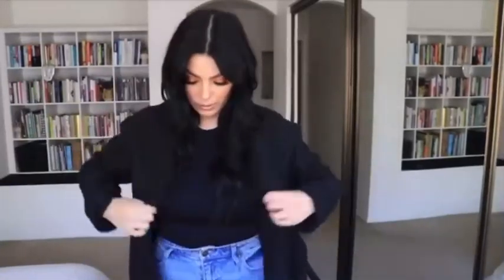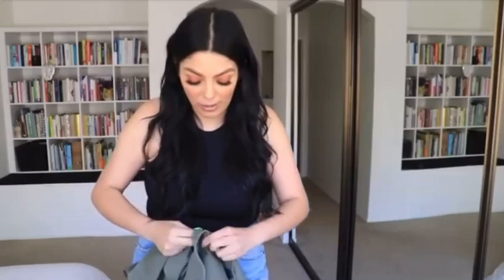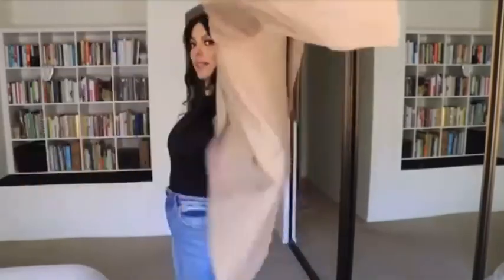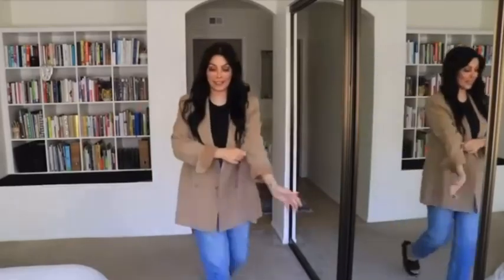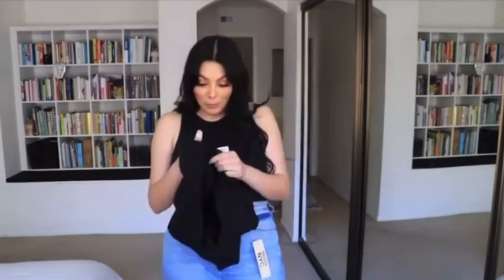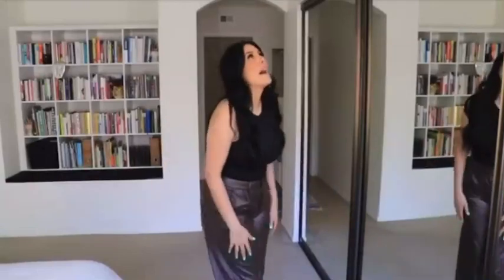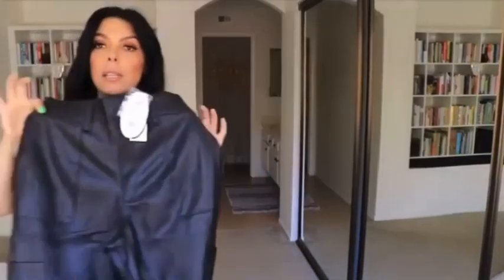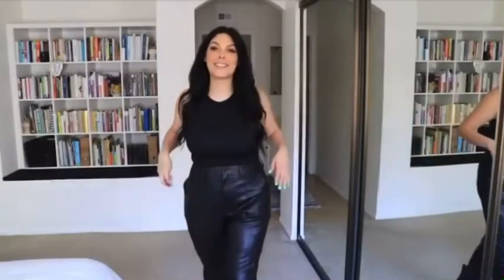fashion style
fashion style @FashionChannel @EllieThumannn @fashionyd @RupFashionpoint @fash @JosecZuniga @DIYModaFashion @PlayEvenFashions @UKFashion-uk @officielsophiafashionwashi2467 @chinafashion7615@beautyandfashioninindia @mahmoud.alturki@subwaysurfers @WildYouthSubs